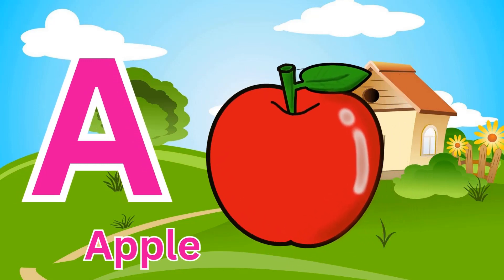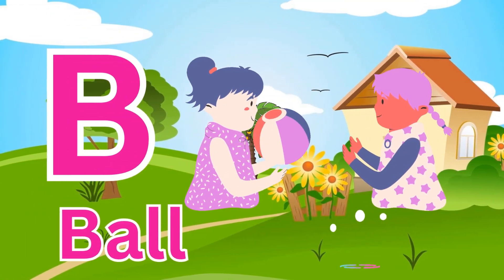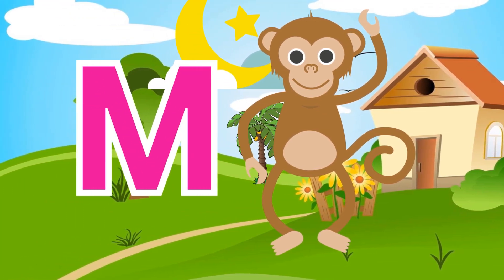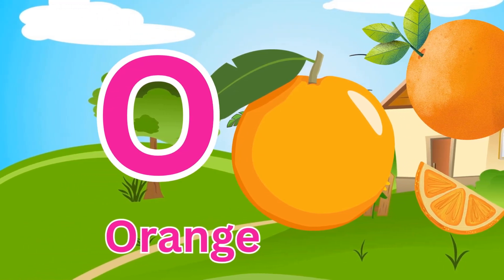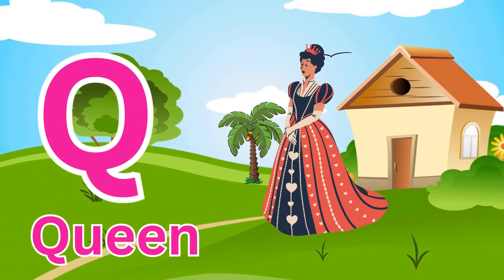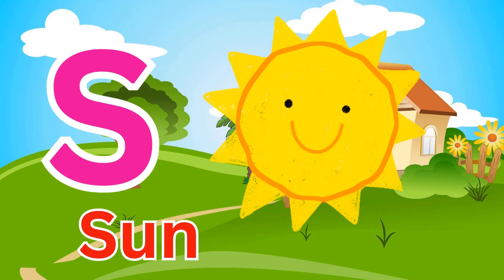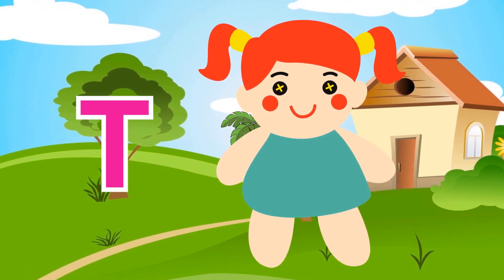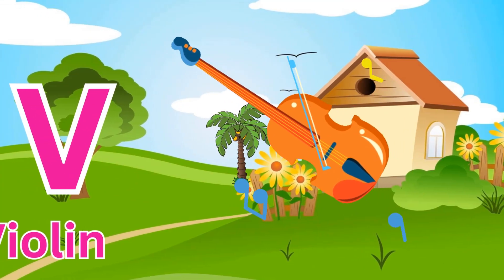abcd song | abcd alphabet | phonic song | english alphabet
A for apple B for Ball C for Cat  | English alphabet | Phonic song | abcd
A for Apple| B for Ball| C for Cat | Phonics song| abc song| English Alphabets
abcd for kids
English varnamala
a for apple
abcd
abcd cartoon
alphabet in English
song
learn
abcd alphabet with image
English Alphabet
kids alphabet
abcd
alphabet song a for apple b for ball